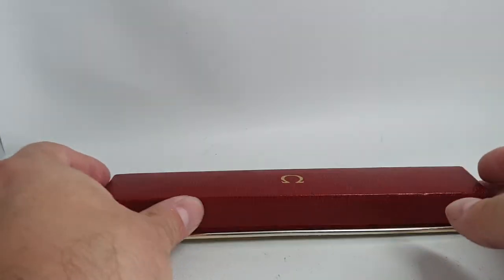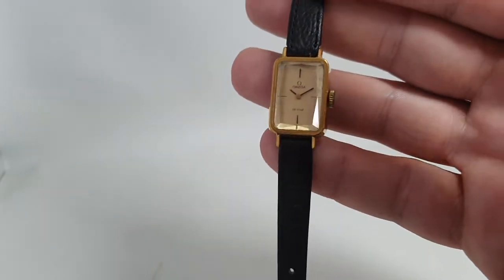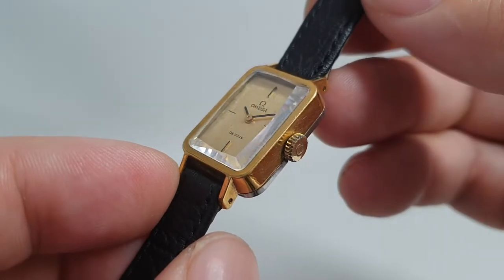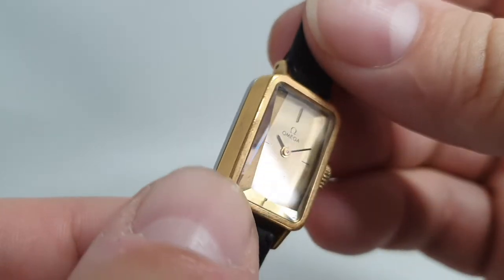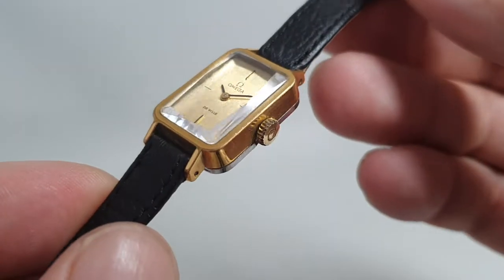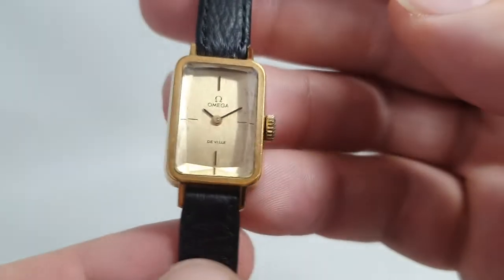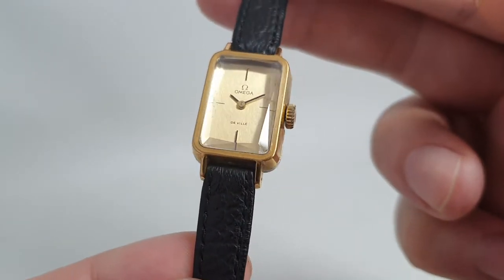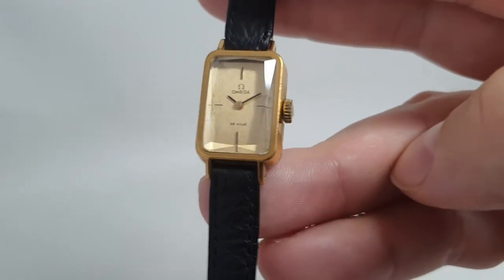1972 Ladies Omega De Ville Emerald collection vintage watch with box. Model reference 511.0374